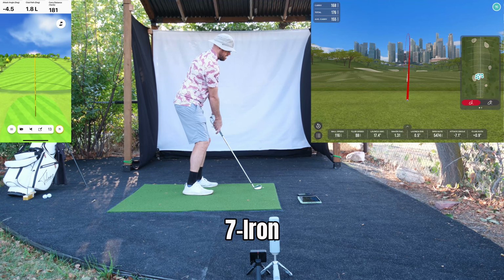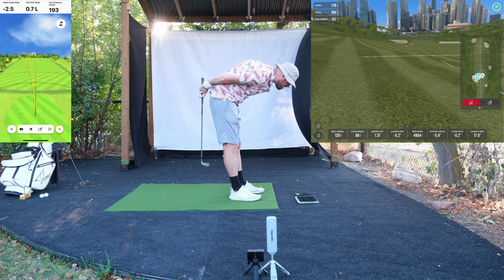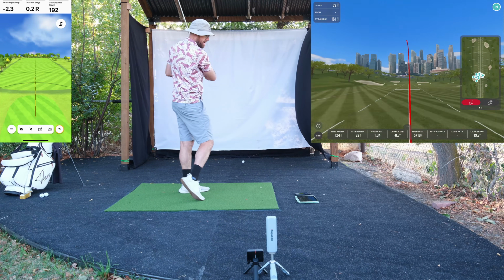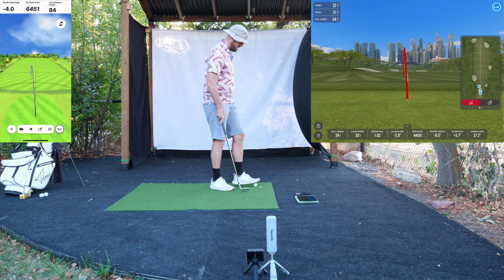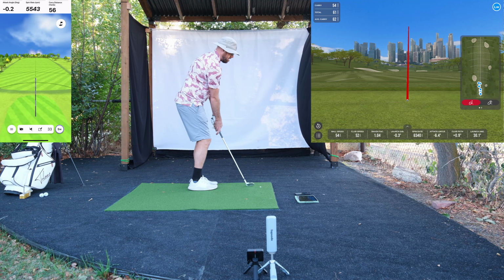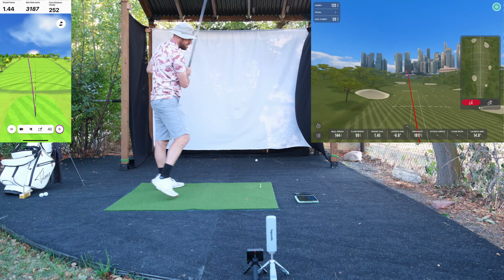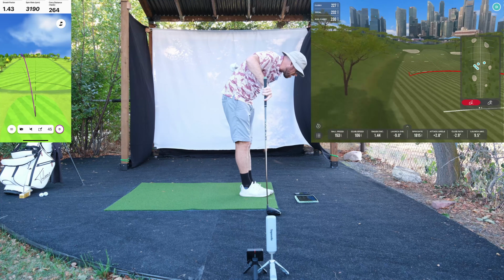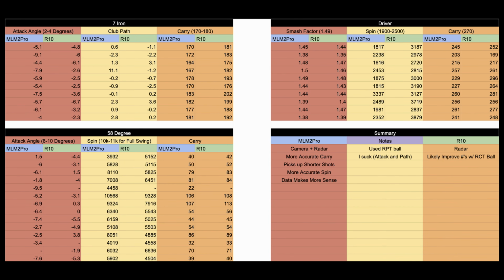I tried the Rapsodo MLM2Pro against my Garmin R10 ... Here's What Happened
The app that has taken me from a 20 to a 9 handicap:

The Garmin R10 has been a staple for me for the last couple years. But recently I've heard a lot of great things about the Rapsodo MLM2Pro, especially when you're hitting into a net or a screen. I decided to give it a try. This video shows the results when compared with the Garmin R10, which one I prefer, and why!

I hope this helps you make a decision on which launch monitor you want to buy for your at home golf sim!

I’m on a journey—from a 19.3 handicap to scratch—and sharing every tool, tip, and practice drill that’s helped me improve at golf. If you want to break 90, lower your handicap, or sharpen your short game, you’re in the right place.

– Real practice routines and drills focused on golf improvement, scoring in the 80s, short game mastery, putting drills, pitching & chipping tips, driving tips, and mental game strategy
– On-course videos where I apply these tools live, tracking progress from mid‑handicap to scratch
– Honest gear reviews and swing insights that emphasize consistent ball striking and course management

✅ Don’t forget to subscribe and hit the bell—new videos every week: some weeks we do drills and practice sessions, and some weeks we test what we've learned out on the course. New content every week to help you get better, faster.